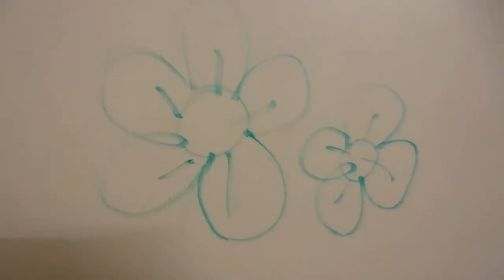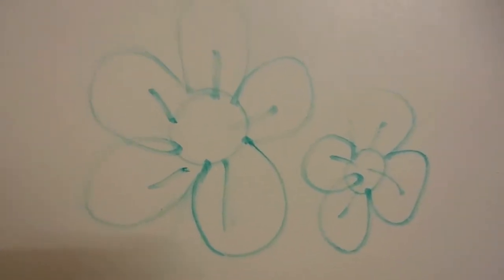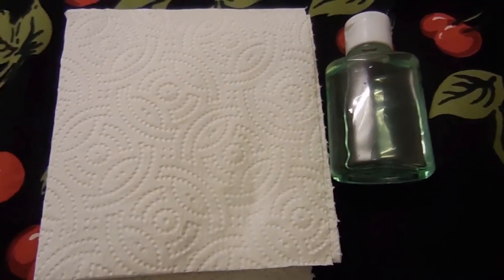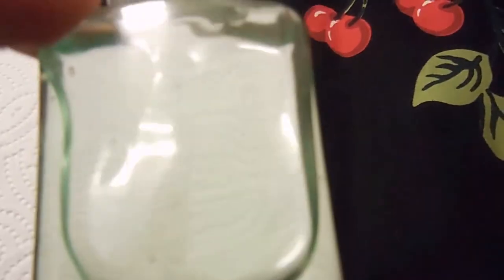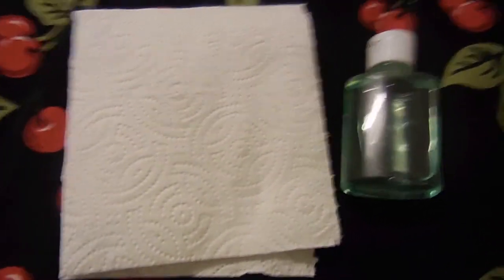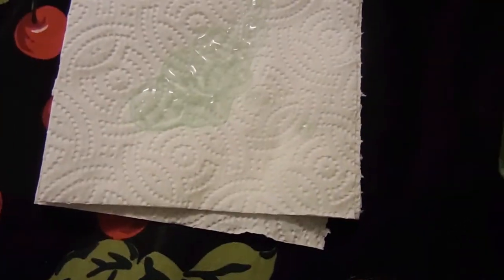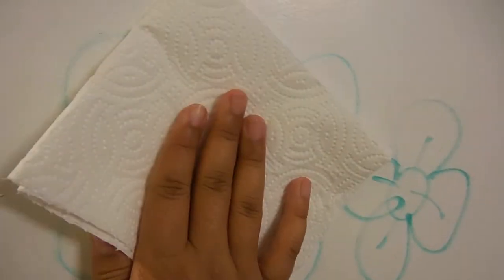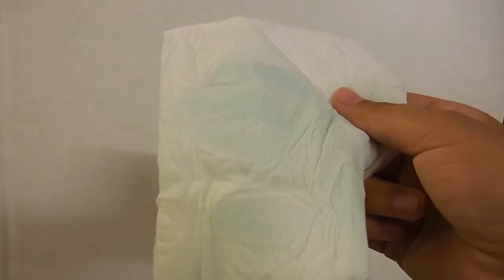HAND SANITIZER HACK EPISODE 1 | EVERYDAY VARiETY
WANT TO LEARN HOW TO REMOVE A STAIN THEN FOLLOW THIS VIDEO!